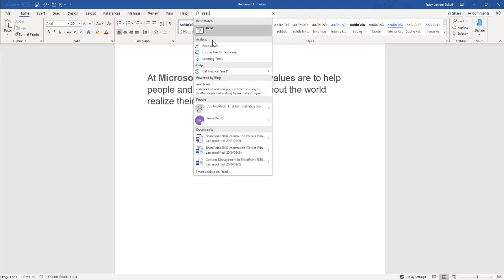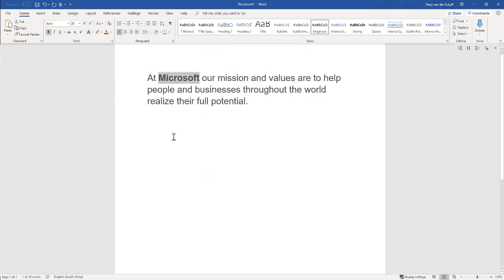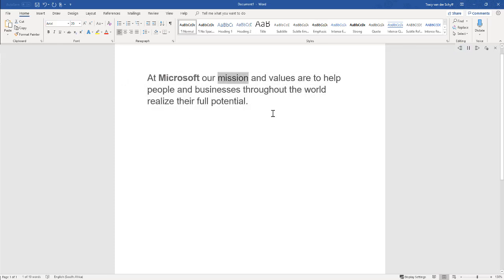Microsoft Office Read Aloud Voices and Speed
Here's a quick one to show you how to change the voices as well as the speed of Read Aloud in Microsoft Office